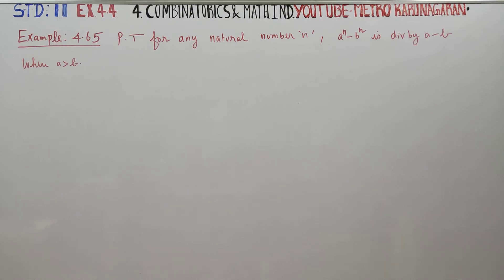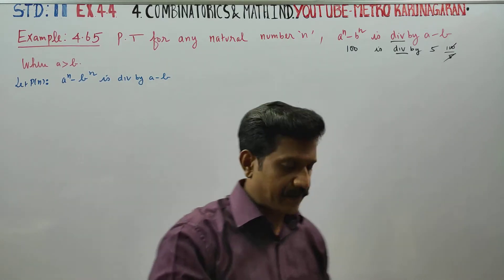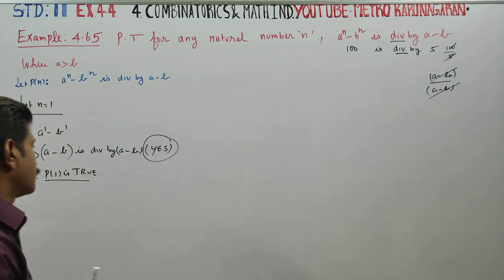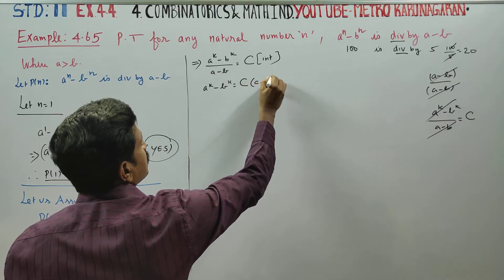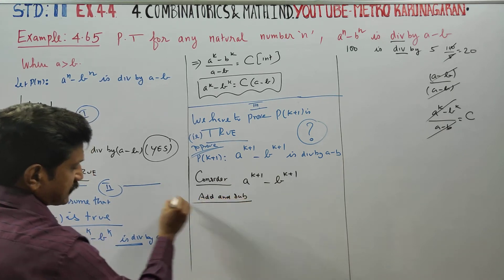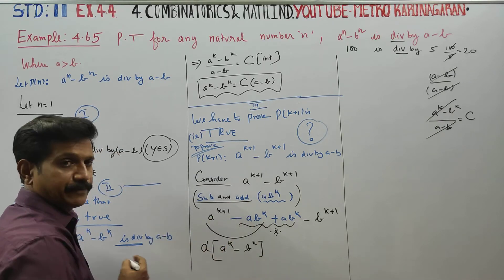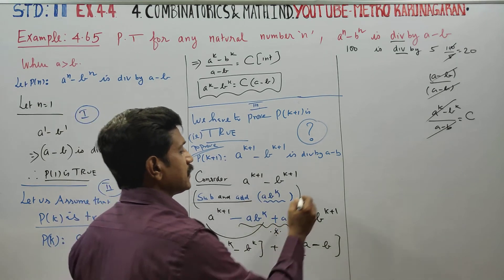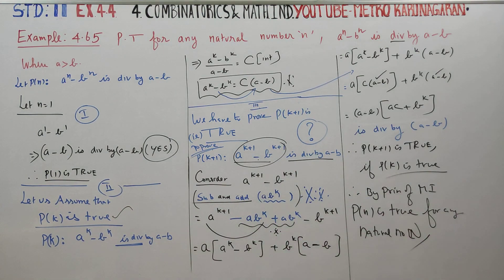11th Std Maths Example 4.65 Prove that for any natural number a^n- b^n is divisible by a-b